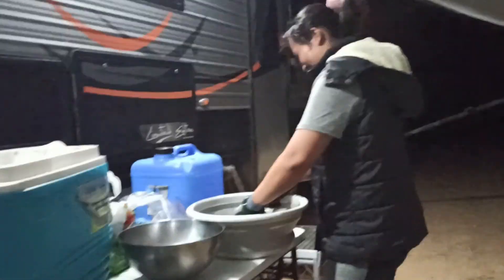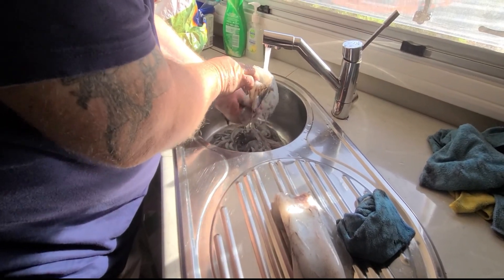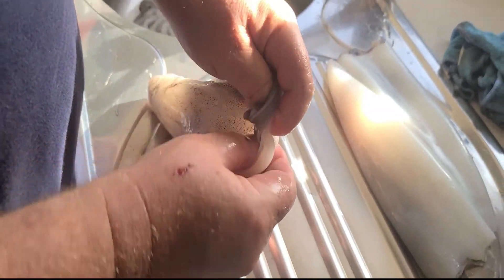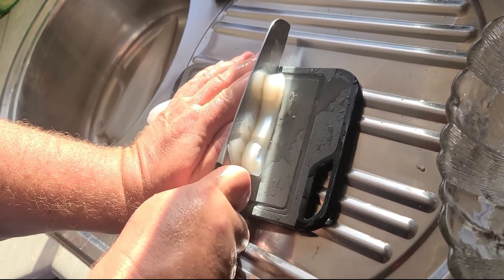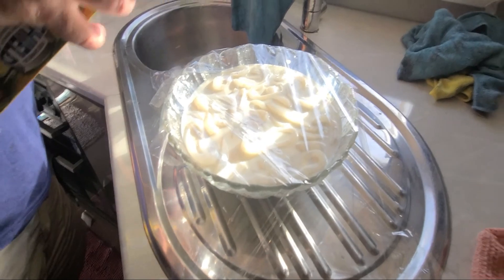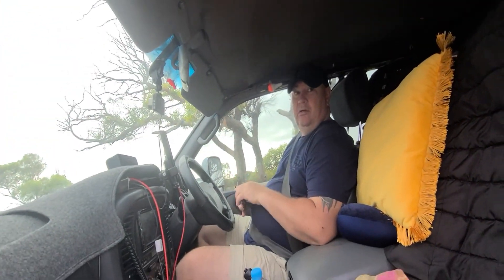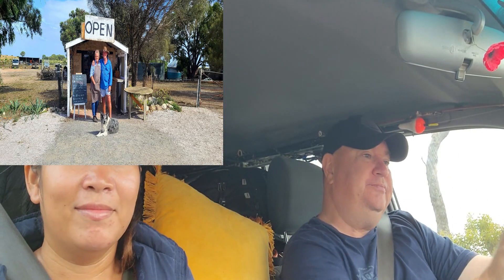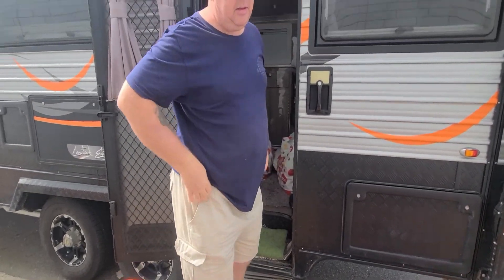How to clean the squid correctly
Cleaning and cooking Calamare... Taste yummy and tender...

Follow our FBpage: Lilisa's Channel